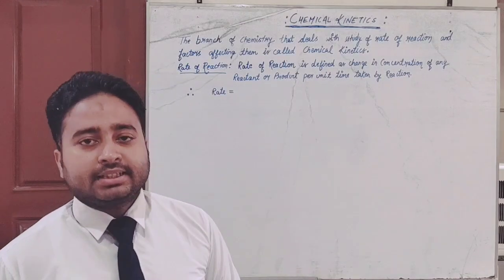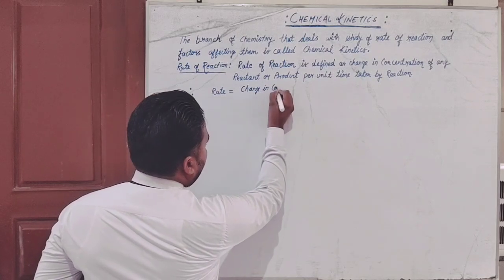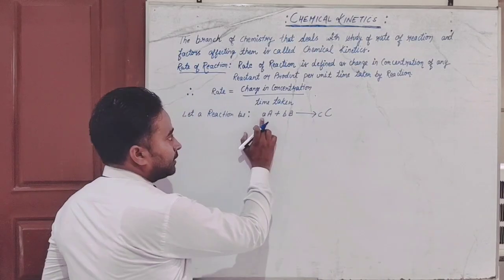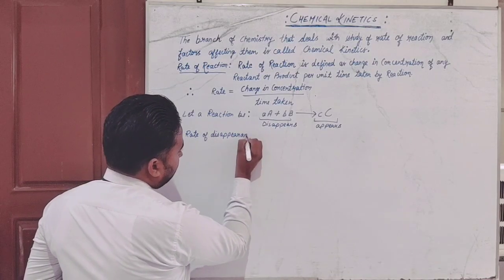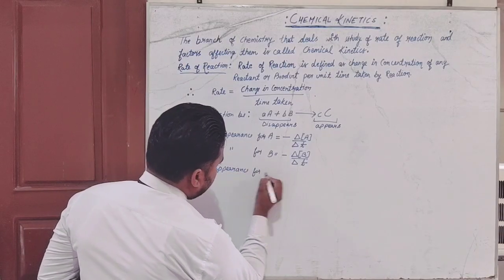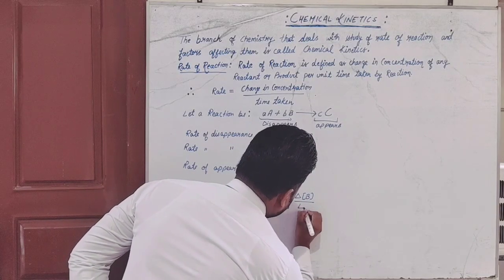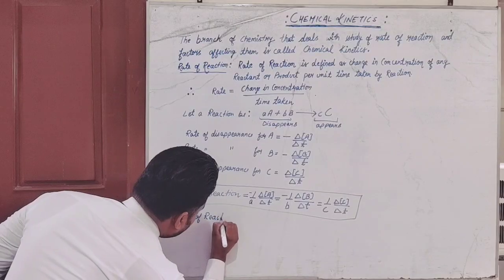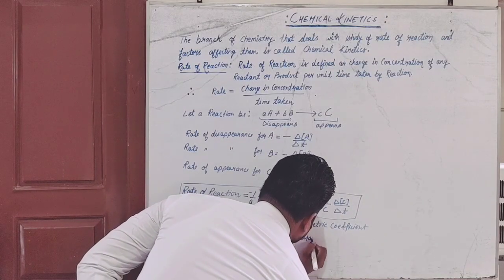Chemical Kinetics introduction Part 1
This a chemistry lecture video of chapter Chemical Kinetics by Asif sir